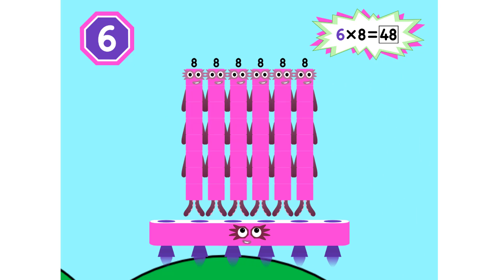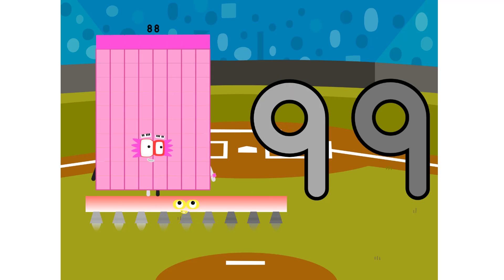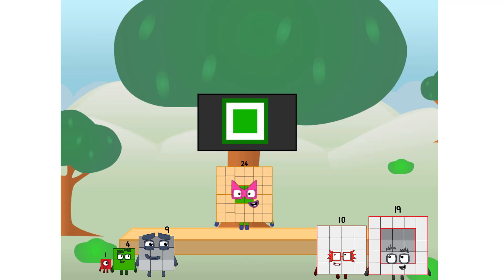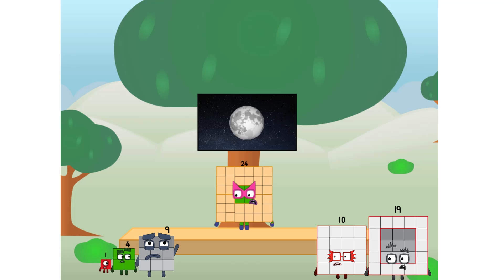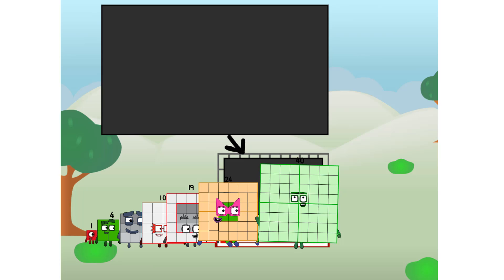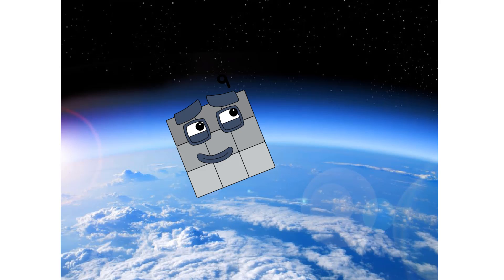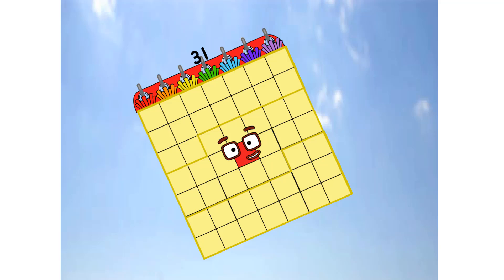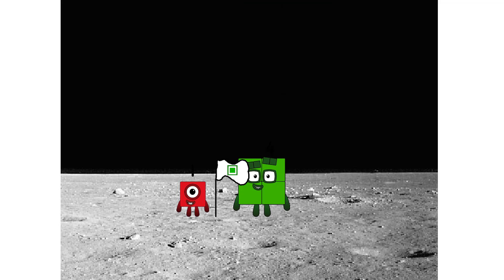Numberblocks Math: Learn Adding Numbers | Numberblocks Sneezes | LEVEL 2 | #594